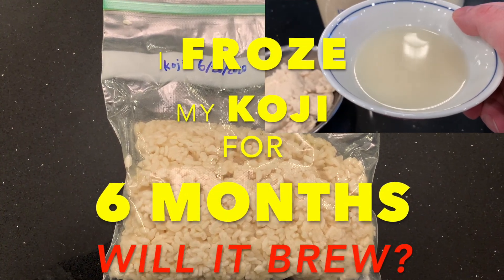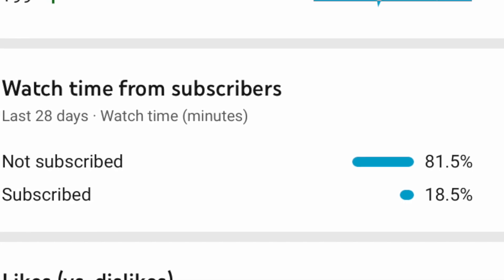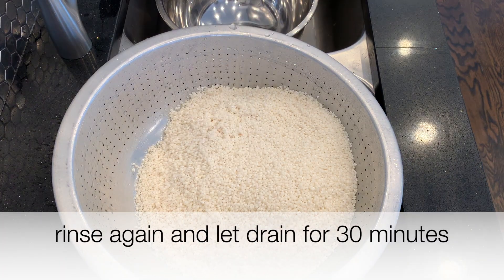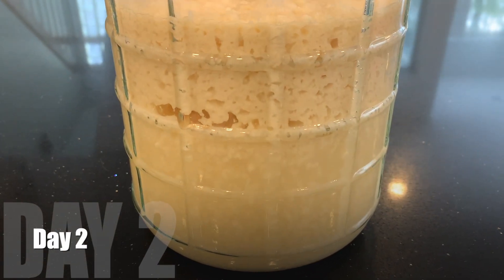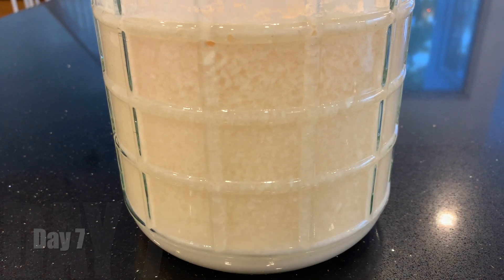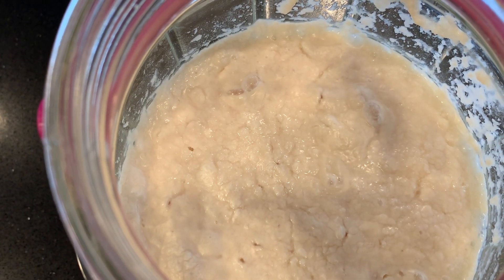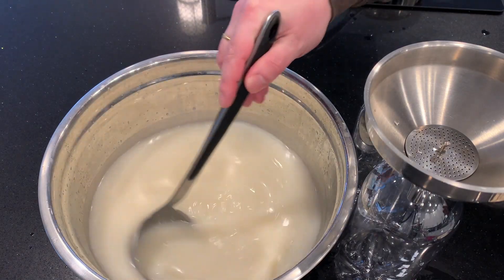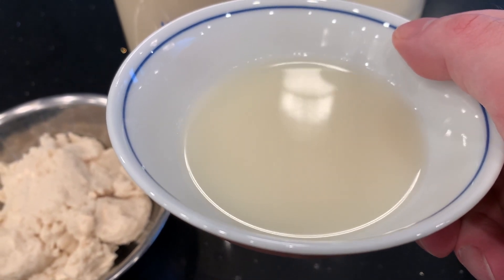I FROZE my KOJI for 6 months. Will it brew? / Homebrewed rustic asian rice wine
I made koji in a previous video.  I brewed doburoku with half of it, and froze the other half.  Six months later, I rediscovered it in the freezer.  Let's see what happens when I try to brew with it!

GRADE 60 CHEESECLOTH

KITCHEN SCALE

STAINLESS STEEL BOWL SET

BAMBOO STEAMER

INFRARED THERMOMETER

200 MICRON FILTER BAGS

80 MICRON FILTER BAGS

STAINLESS STEEL FUNNEL

WINE YEAST